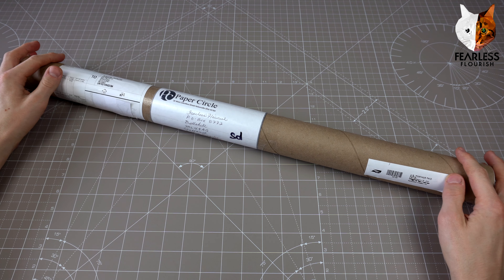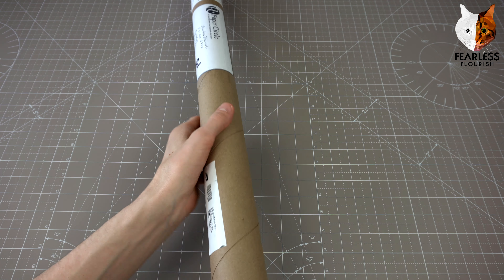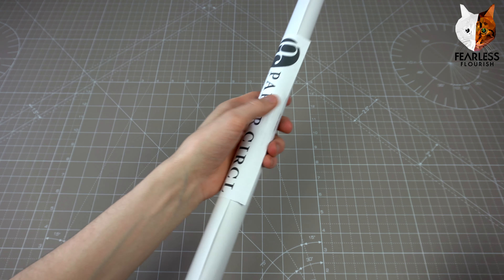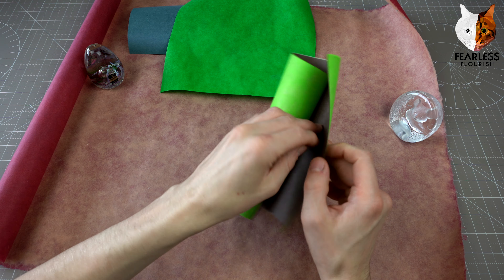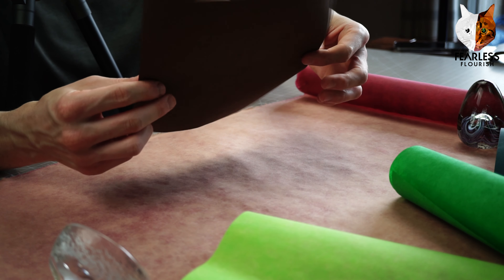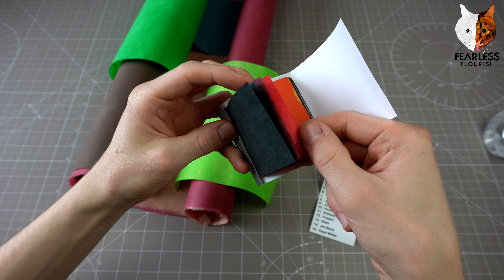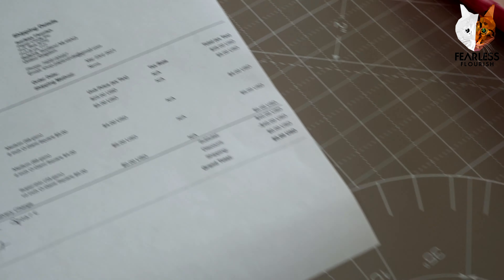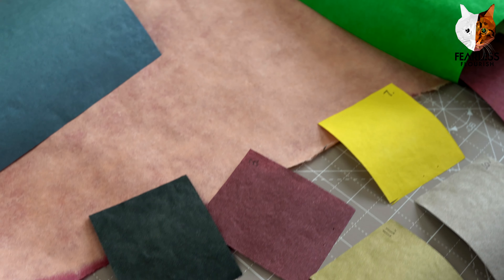I RECEIVED THE GUCCI O-GAMI PAPER! - Origami Unboxing #9 [4K]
Support Paper Circle.

PaperCircle ETSY

Fearlessflourish
Bellshill
ML4 9AQ
Scotland
United Kingdom

fe4rlessgt

--  Fearless GT --
--         Ye           --